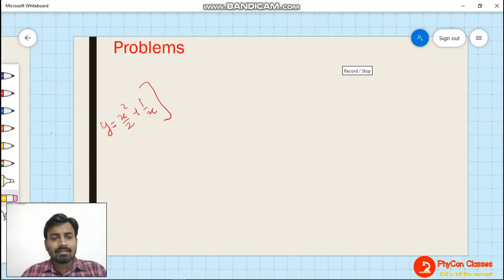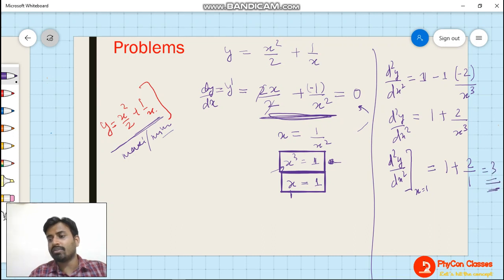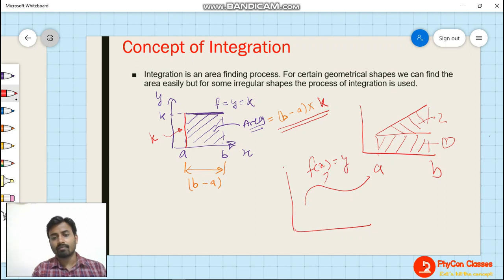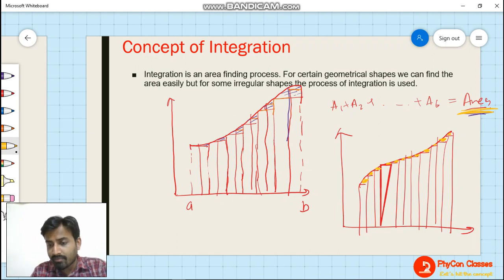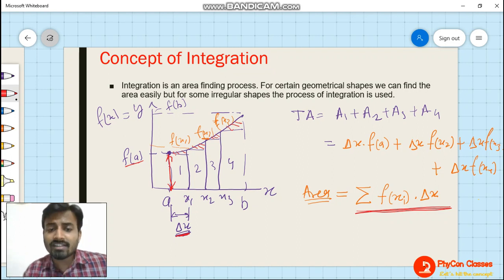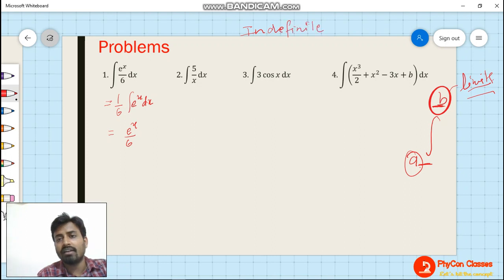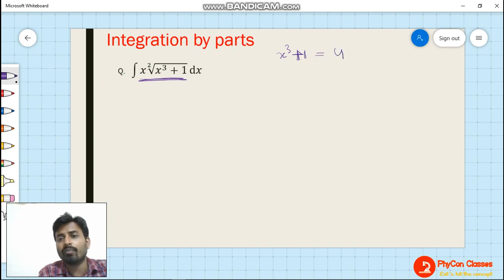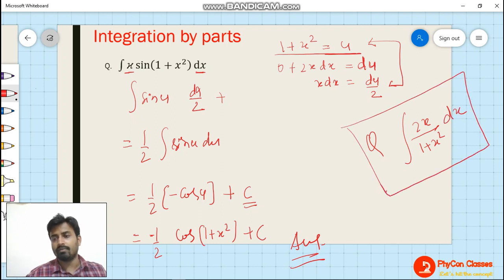LEC2.10|| INTEGRAL CALCULUS| INTEGRATION| PROBLEMS ON SUBSTITUTION|FORMULAE OF INTEG|| BASIC MATHS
The concept of integration is discussed in detail with some problems on the substitution method.